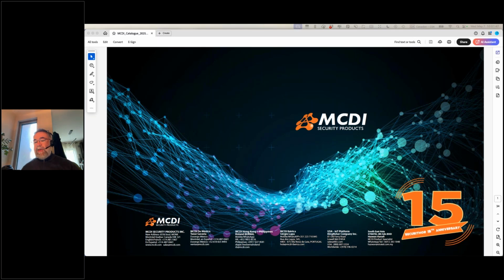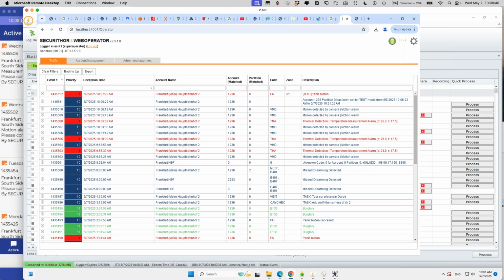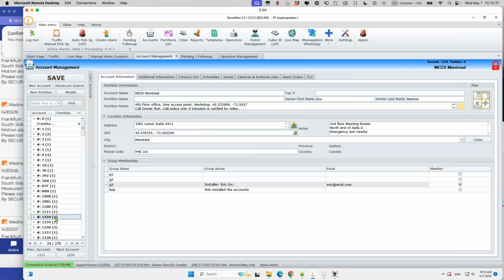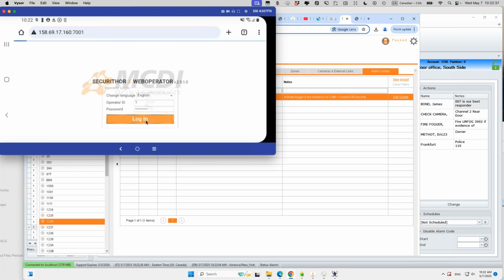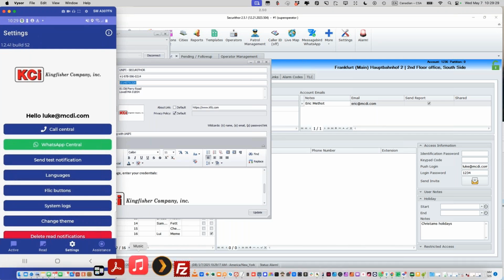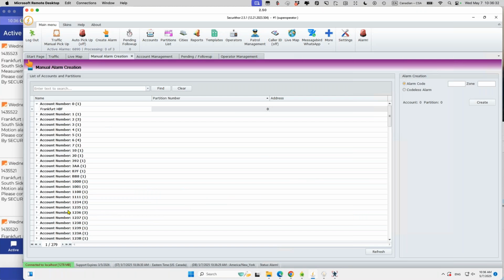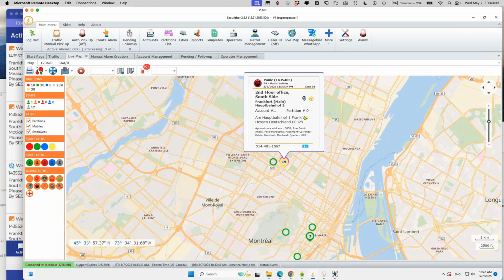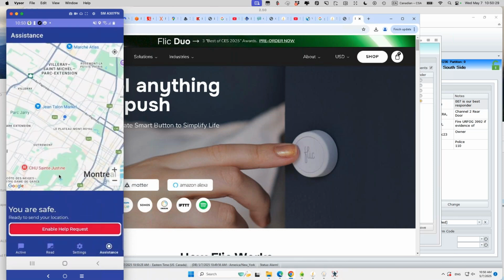Hidden gems of SECURITHOR Part 2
In "Hidden Gems of SECURITHOR Part 2," we review key features of SECURITHOR: Weboperator and VERIFICATHOR.
Weboperator is the perfect tool for admin staff, salespeople, major accounts, dealers, and installers. They get access to SECURITHOR data and can manage accounts. To save on the Central's staffing costs, it comes with a unique Test mode for installers. Of course, installers can be sandboxed to specific accounts and have tailored permission rights.

VERIFICATHOR is SECURITHOR's app for the Push Notification and Push Verification service. Not only can you tailor granular notifications per account/partition/alarm code, you can also ask a responder to confirm the alarm. We are also showing neat features like Video proof with the Push Verification and the Assistance button.

Intro 00:01
Weboperator, what is it? 01:18
STM SECURITHOR mobile 01:55

-Weboperator users
Typical Webop users 02:05
For Admin Staff 02:10
For Supervisors 02:35
Concurrent accesses,  number of  03:12
For Major account holders 03:52
For Installers 04:47
The Test mode for installers 05:12
Using iPad/Tablet for Weboperator 07:44
Uploading pictures through iPad/Tablet 10:02

-Restricting access to Weboperator
Sandboxing a Web user 10:59
Restricting the user to a group of accounts 11:38
Selecting accounts for a group 11:57
Restricting the user Access Rights 13:20
Session Management for supervisors 14:46

Filters for reports 16:59
Differences with SECURITHOR interface 17:16
Session timeout pop-up 19:11
Several languages in Webop 21:08
Landscape view in iPhone for more info 21:56
Recap of Webopeartor features 22:41

-VERIFICATHOR app and service
The VERIFICATHOR Push Notification app 24:23
The 3 levels of service: 24:50
 Push Notification service level 24:55
 Push Verification service level 25:08
 Push with Video verification 25:11

Registering a user 25:42
The welcome letter in Central Info 26:07
Sending the invite 26:17

Adding your logo 26:30
Adding your phone number in app  26:49
Adding your WhatsApp number in app 26:51

Changing app language 27:26

Video proof in VERIFICATHOR
Assitance Button

Flic button in VERIFICATHOR 48:11